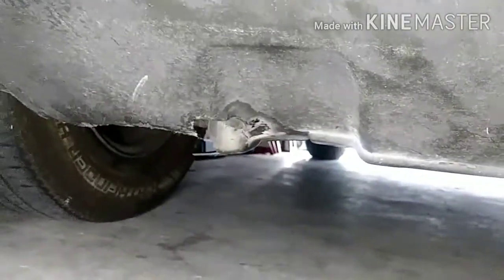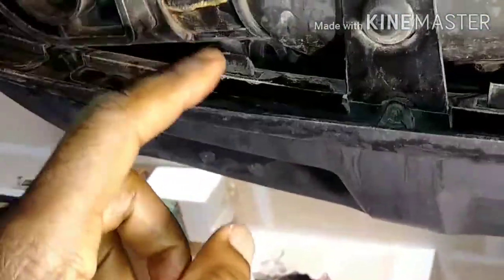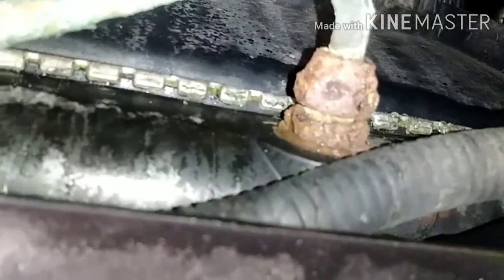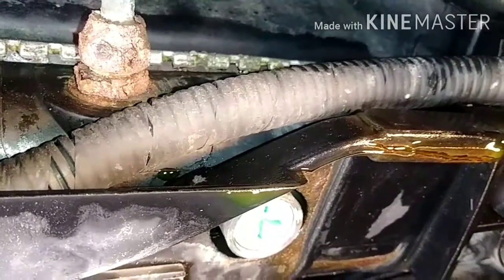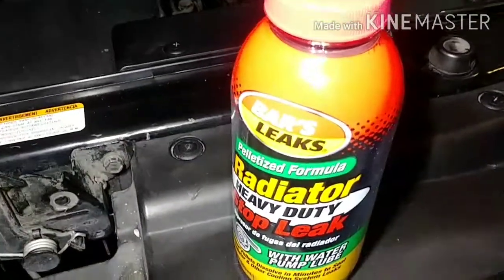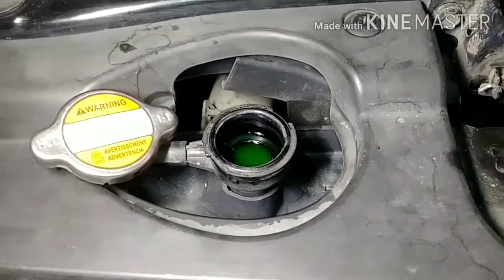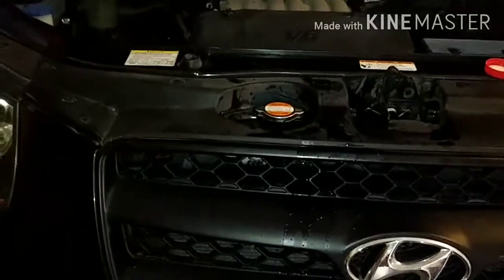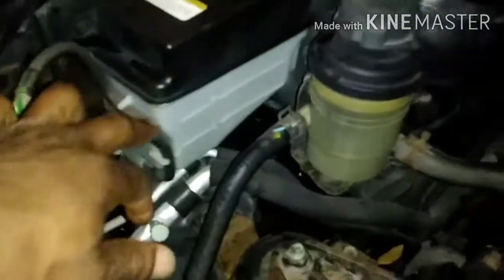NEVER BUY ANOTHER RADIATOR AGAIN, SO DO THIS SIMPLE FIX.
$ savor